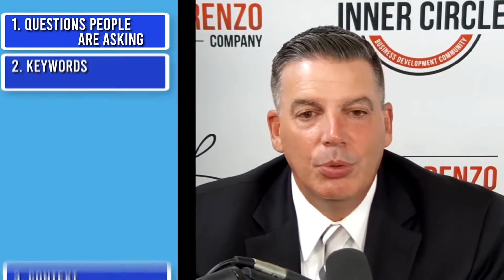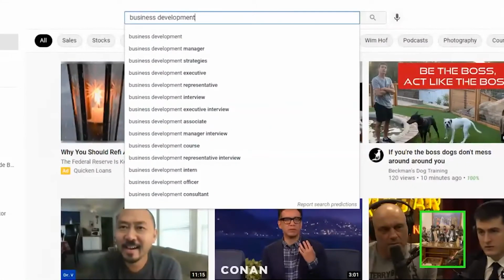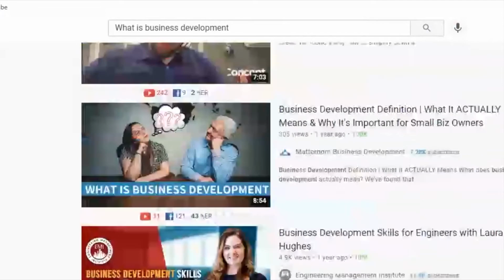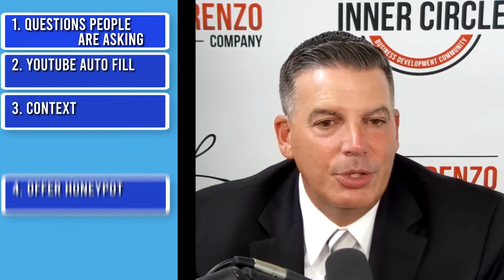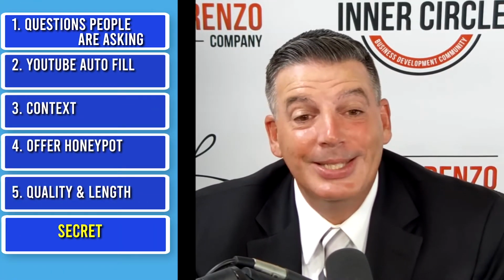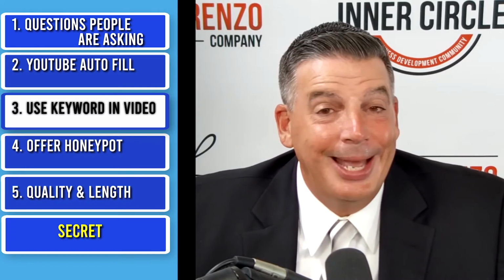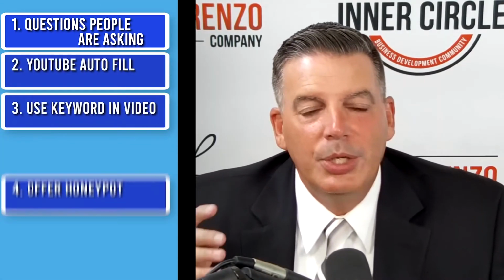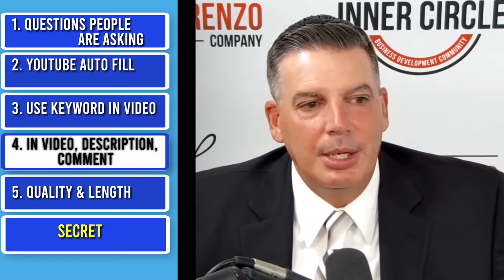How to Generate Sales Leads From YouTube